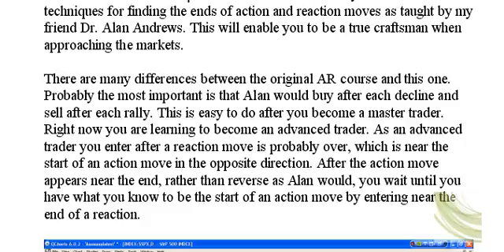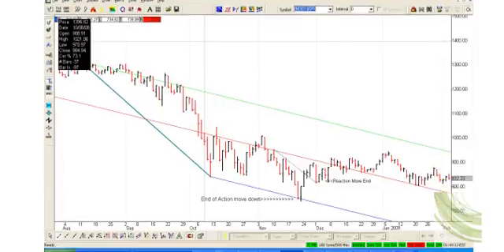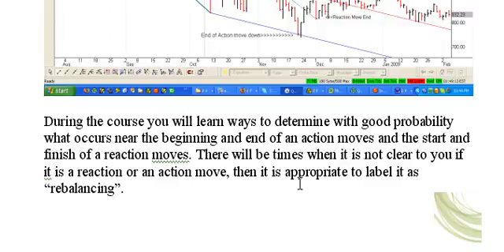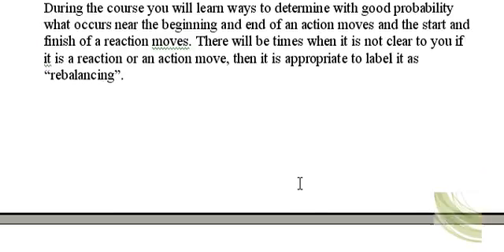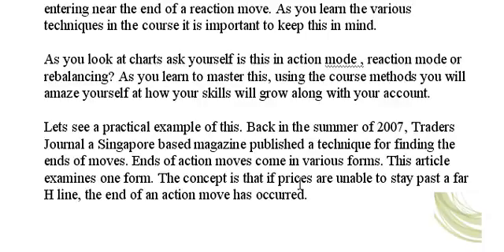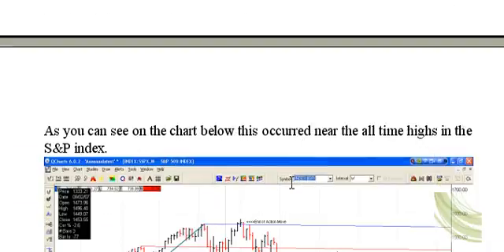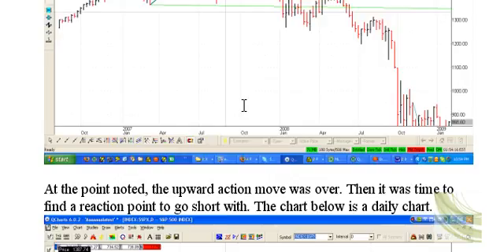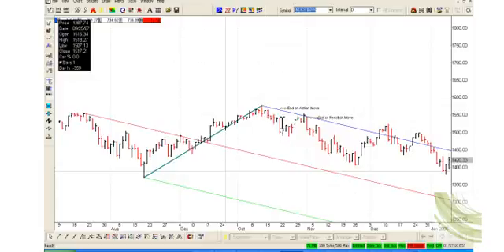advanced Andrews Median Line intro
This is an intro to the Advanced AR Course we offer. Here you see what is different between our course and what my friend Alan Andrews taught.         Forex commodities stocks sp500 trading Andrews Median Line